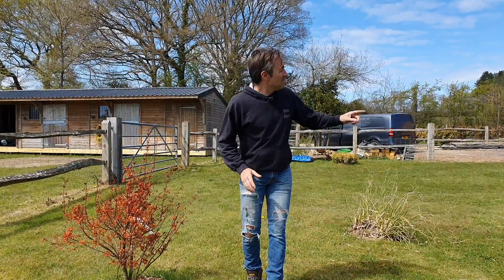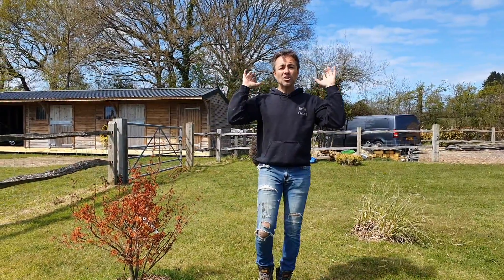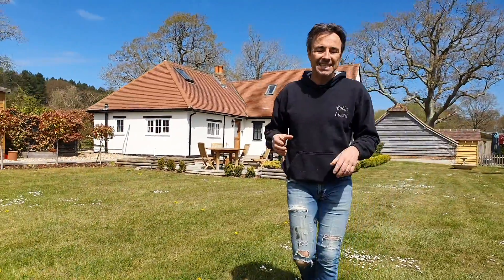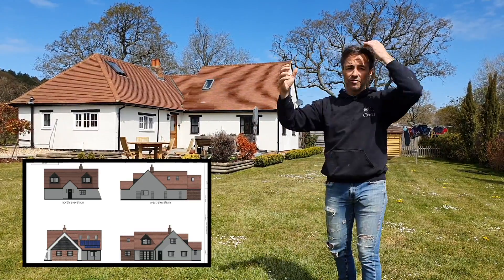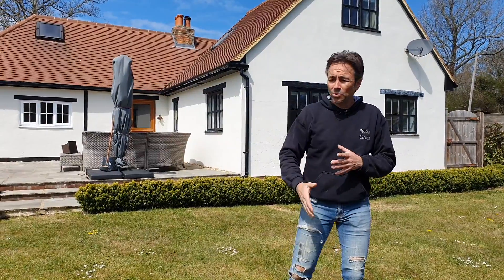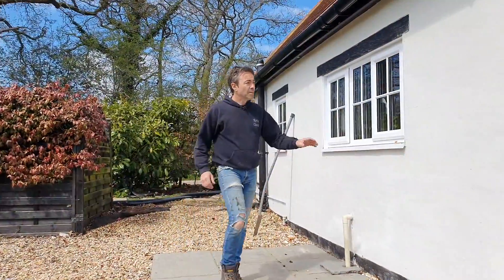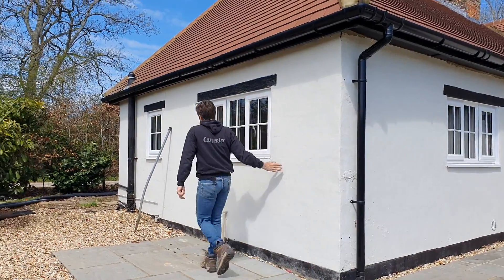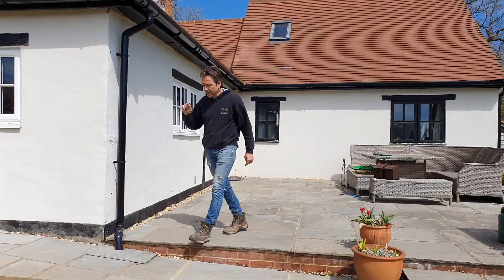The big build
This is the Big Build
Join me as I undertake a big build from start to finish, this is a typical project that I run and manage for my clients, I will be introducing you to my team and showcasing all types of tools, machinery and materials, I am really looking forward to taking you on the journey with me!!

My Hinge Jigs are available now at my website we have sold well over 1000 of these simple jigs and thanks to each and everyone of you who has kindly supported my business by purchasing one